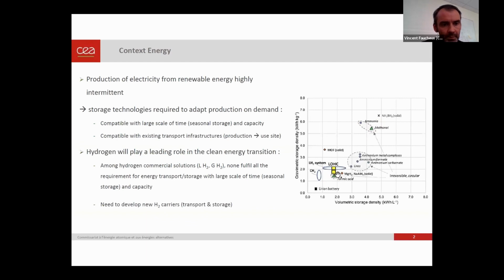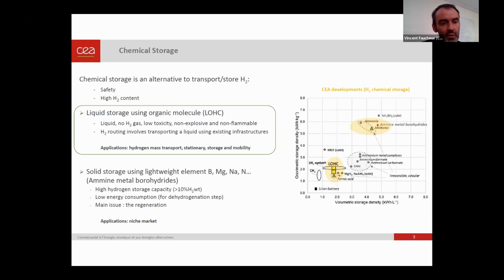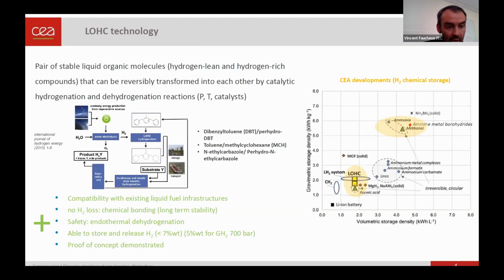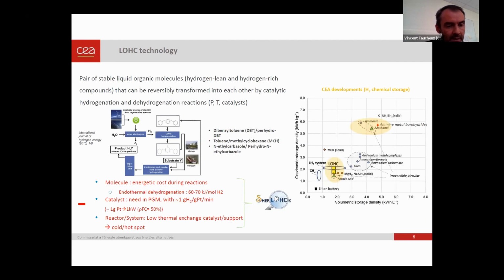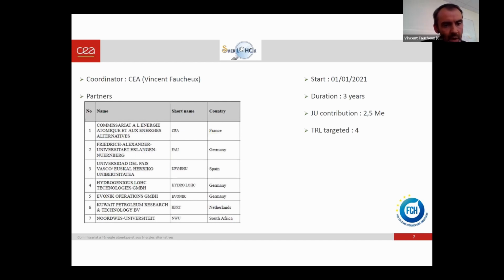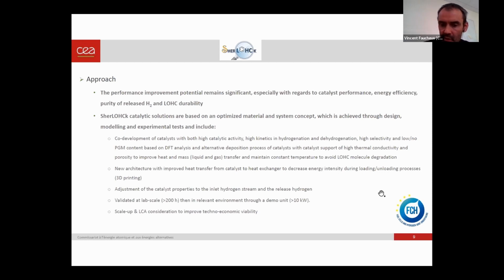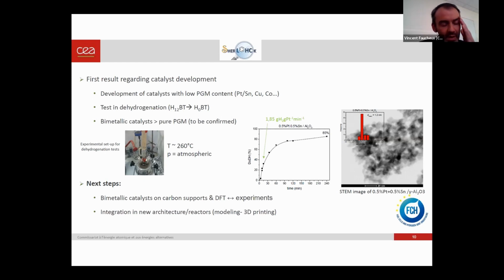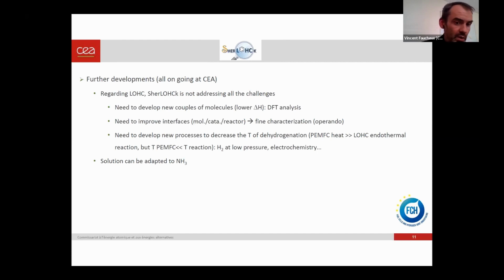CEA - EMIRI TechTalk on Hydrogen (Nov 5th 2021)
CEA presenting SHERLOHCK: Sustainable and cost-efficient catalyst for hydrogen and energy storage applications based on liquid organic hydrogen carriers : economic viability for market uptake